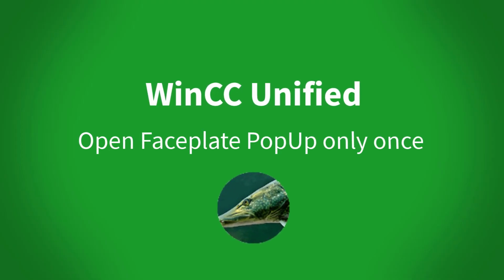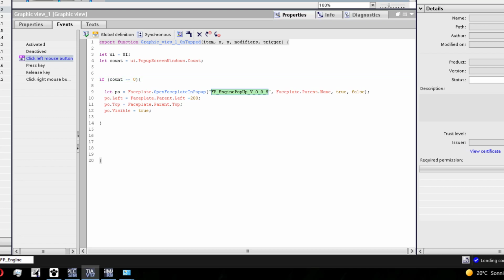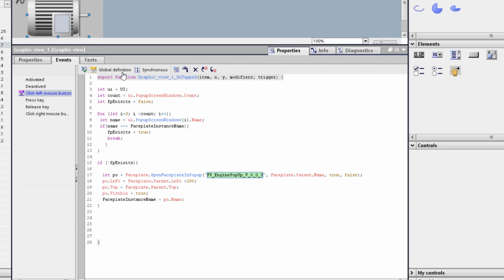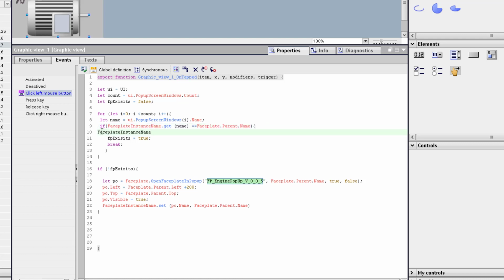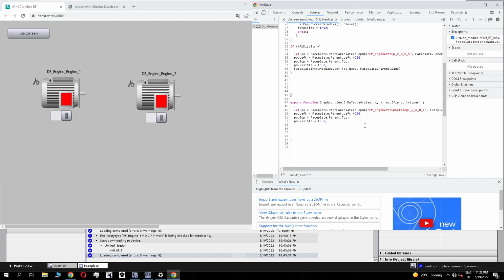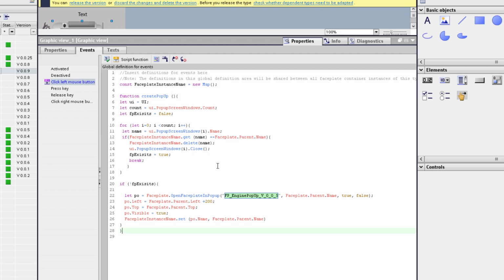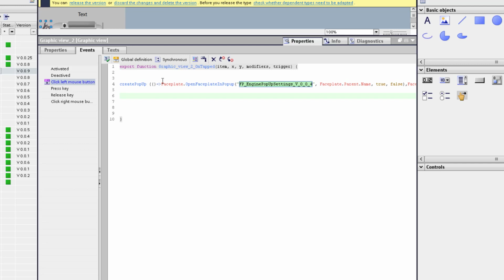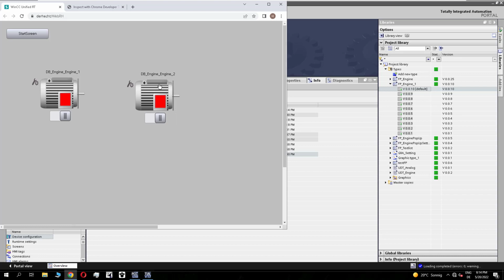WinCC Unified: Open Faceplate PopUp only once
In this video I will show how you can limit the PopUp numbers to once by saving the PopUp names in a Map () object. By default, you can open unlimited PopUps

00:00 Intro
00:12 Problem
00:36 Limit to one PopUp per Screen
01:29 Limit to one PopUp per Faceplate instance
05:04 Limit to one multiple PopUp per Faceplate instance
07:15 Limit multiple PopUp per Faceplate instance

solution from Ignat (I have modified it a little for this video)

to store the PopUP names I use the Map() object

//global definition
const FaceplateInstanceName = new Map();

function createPopUp (OpenPopUpCall, Objectname){
let ui = UI;//workaround to adress UI objects
let count = ui.PopupScreenWindows.Count;//count all open Popup in the screen
let fpExisits = false;

for (let i=0; i ""smaller-than sign"  count; i++){
 let name = ui.PopupScreenWindows(i).Name;
 if(FaceplateInstanceName.get (name) ==Objectname){
    FaceplateInstanceName.delete(name);
    ui.PopupScreenWindows(i).Close();
    fpExisits = true;
    break;

if (!fpExisits){
  let po = OpenPopUpCall();
  po.Left = Faceplate.Parent.Left +200;
  po.Top = Faceplate.Parent.Top;
  po.Visible = true;
  FaceplateInstanceName.set (po.Name, Objectname)

//function call
createPopUp (()="Greater-than sign" Faceplate.OpenFaceplateInPopup("YourFaceplatePopUp", Faceplate.Parent.Name, true, false),Faceplate.Parent.Name+item.Name);